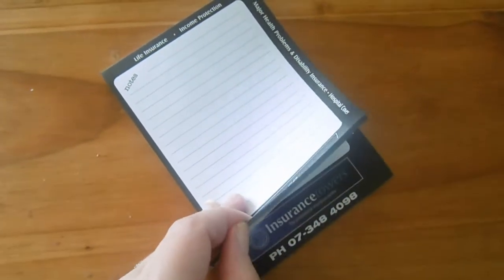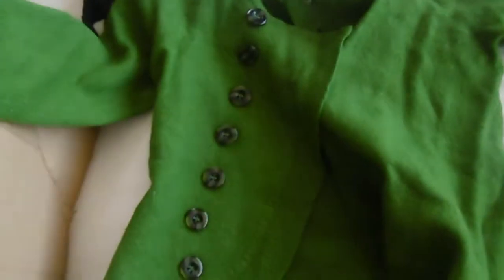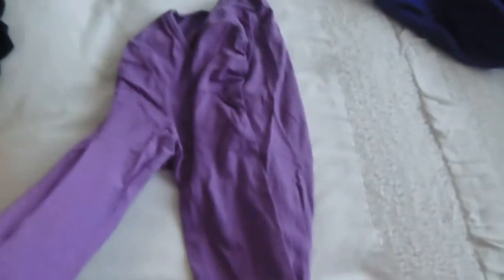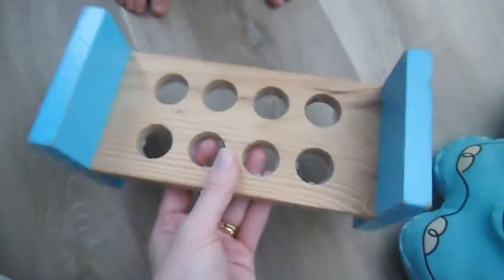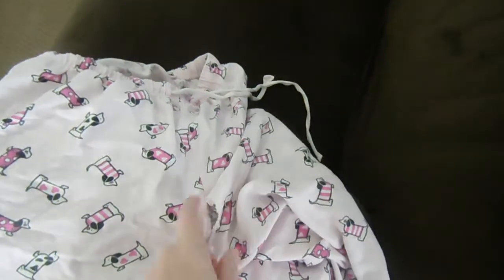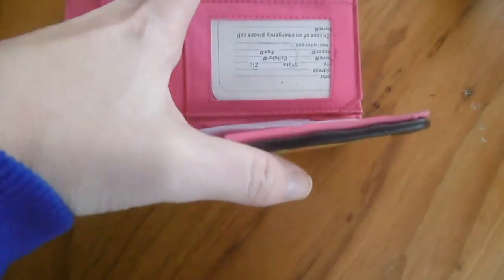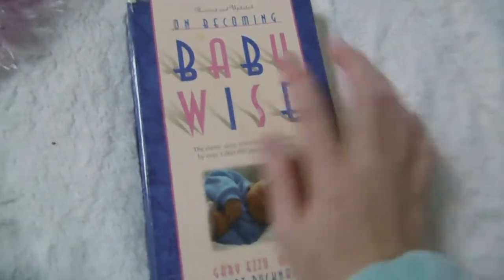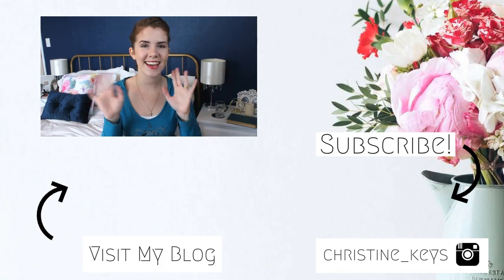100 THINGS DECLUTTER COLLAB | Christine Keys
100 THINGS DECLUTTER COLLAB - Hello, lovelies! Today's video is a collaboration with the lovely, Jen from A Thousand Words. Go check 'em out!

CHECK OUT: "BABY NAMES I'LL NEVER USE I Names I love but won't be using | Baby names I love | Christine Keys"